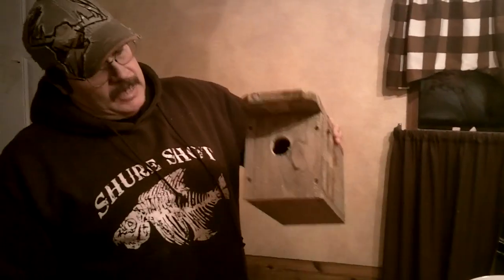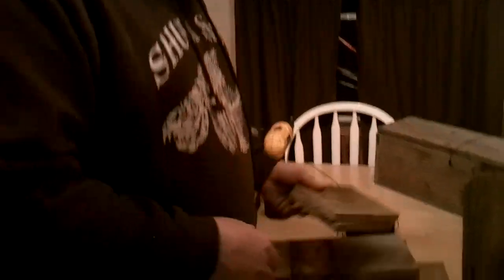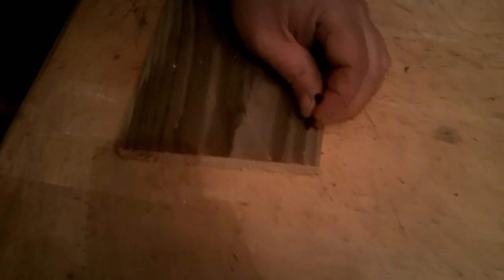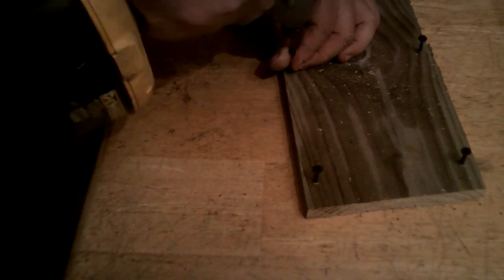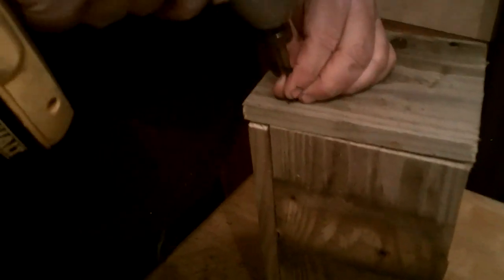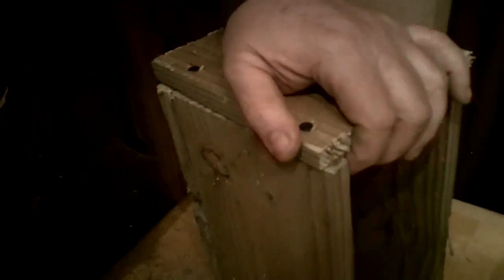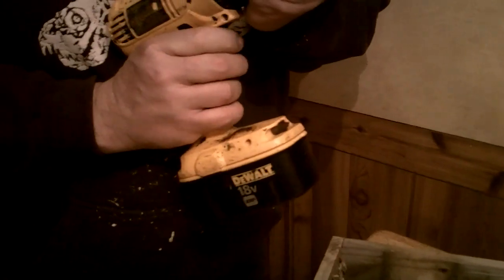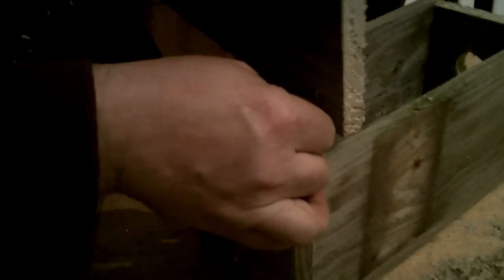Weasel (Ermine) Trapping Part 1 Making a Weasel Box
There are many ways to make a weasel box this is just how I make mine..  Don't forget the "TRAP TAG"